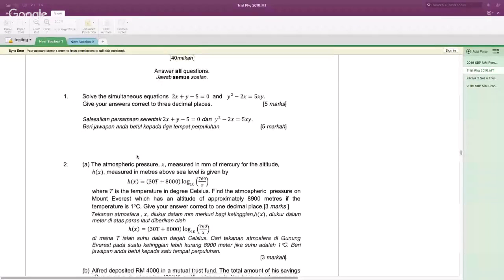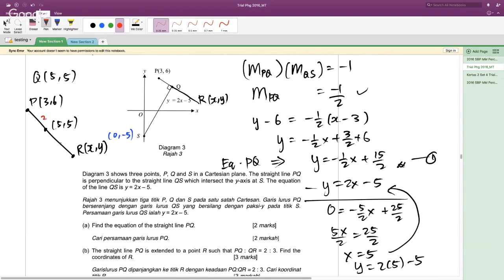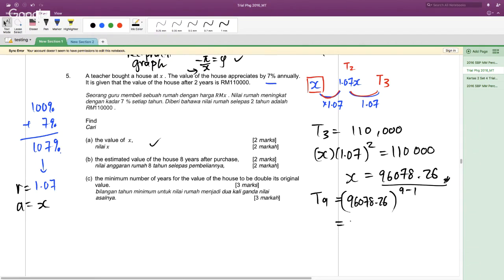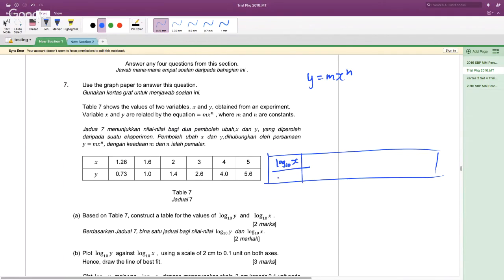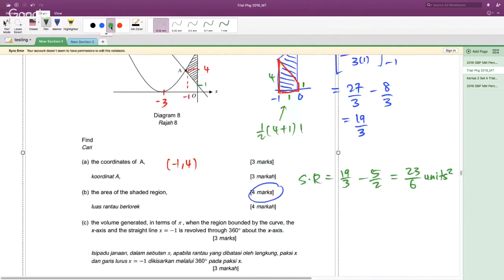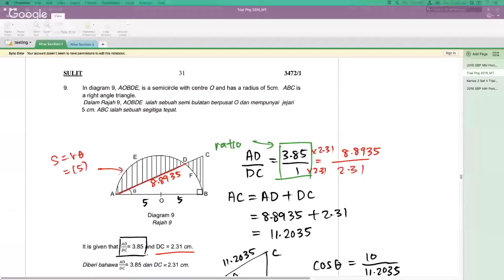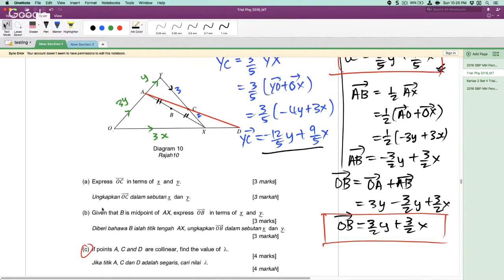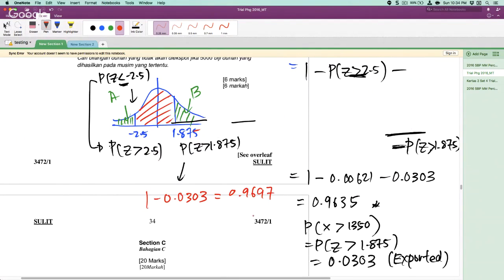Pahang 2016 - AddMath - Paper 2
this is the live discussion of Pahang State Trial paper 2016 for Additional Mathematics - Paper 2